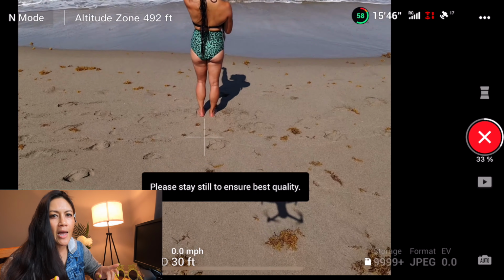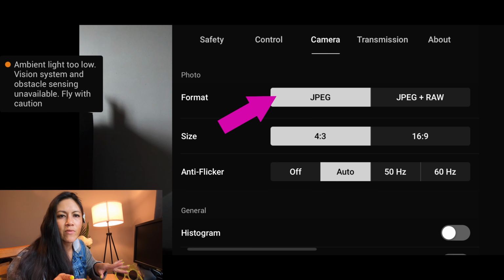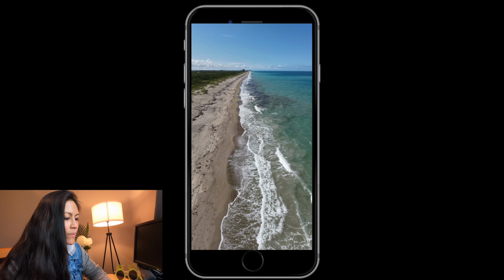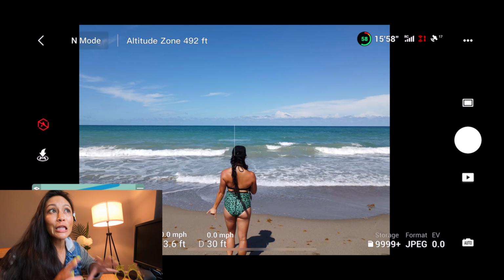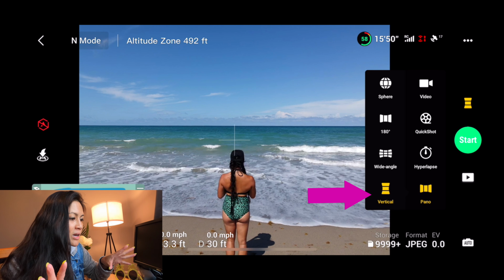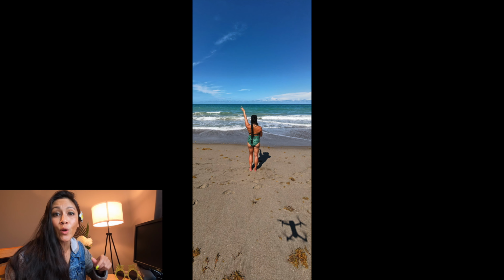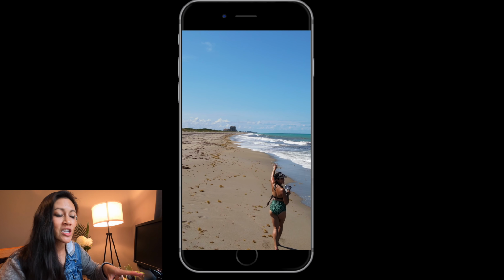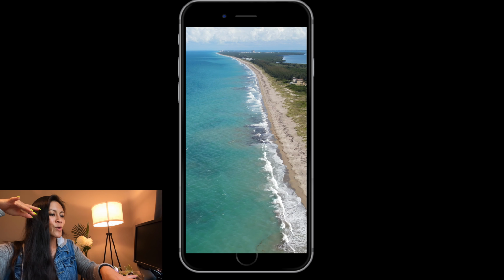How to take VERTICAL drone photos and videos!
Using the Mavic Air 2 / Air 2S for vertical drone photo and ANY DRONE for vertical VIDEO, this video gives you helpful tips. EXPAND FOR MORE!

Vertical panoramic photos tutorial and helpful TIPS for lining up your shot to edit the perfect VERTICAL VIDEO. This is one of my TOP FAQs: How are you getting all those vertical photos and videos for instagram?! I break it down my ENTIRE process for you in this video!

🙋🏻‍♀️Let’s CONNECT!

👩🏻‍✈️ Become a CERTIFIED drone pilot
I studied with the Pilot Institute and LOVE them:

0:00 Intro
0:17 What’s in this video
1:00 Which drone to use for this
1:30 Vertical photo settings
2:18 Vertical photo example
3:10 How to take a vertical panoramic
3:29 Tip for best photos
3:53 Other angles to consider
4:46 Vertical video
5:40 Pro tip for camera settings
6:08 Getting an establishing shot